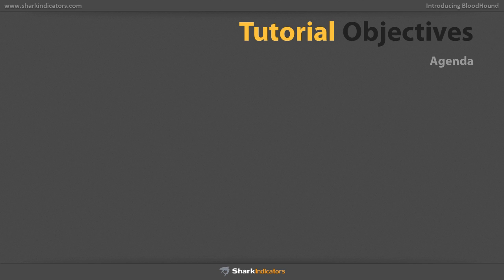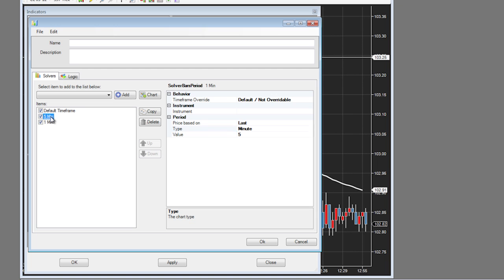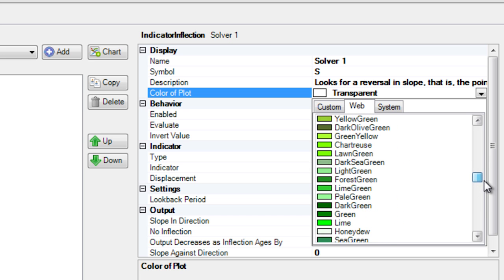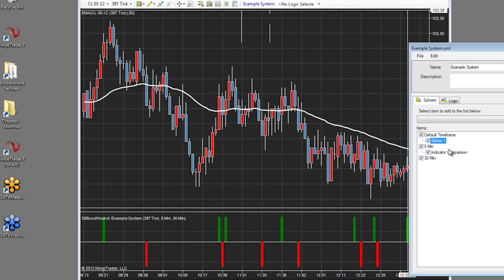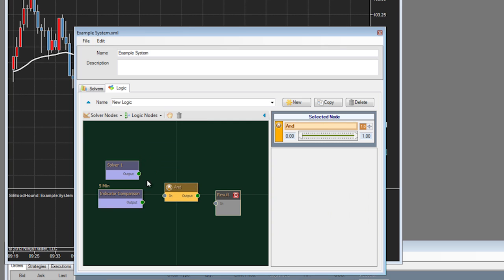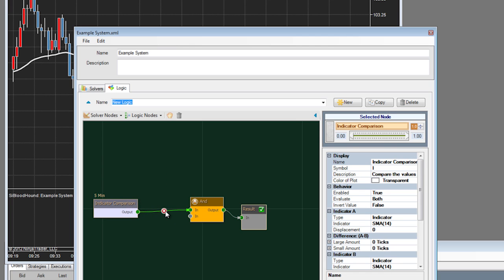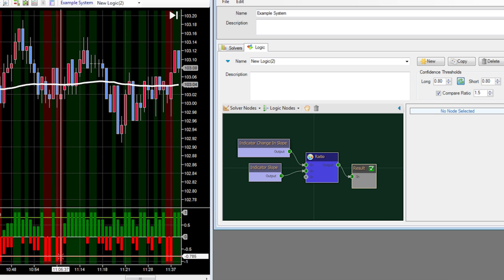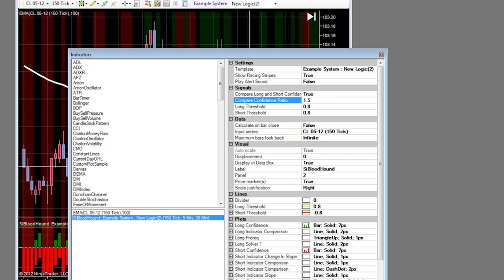BloodHound Tutorial 1 - Basic Navigation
The first installment of Understanding BloodHound Tutorial Series, this video covers the difference between Real-time and Setup-mode, adding multiple time-frames and modifying the confidence threshold values.